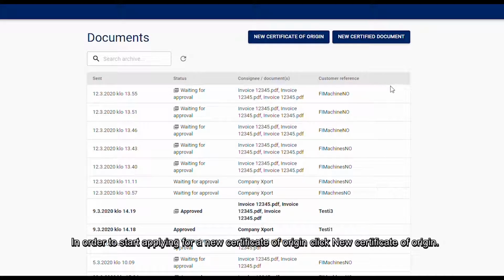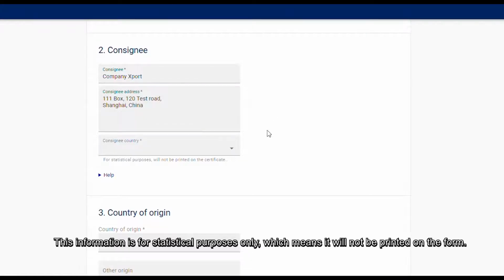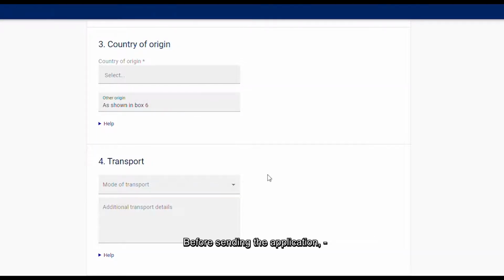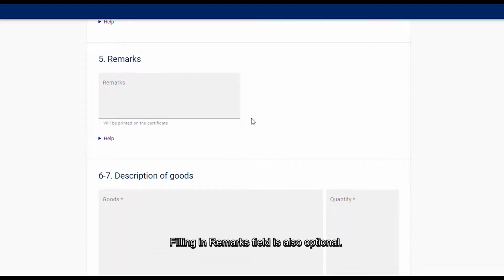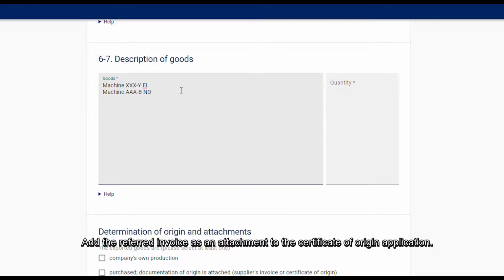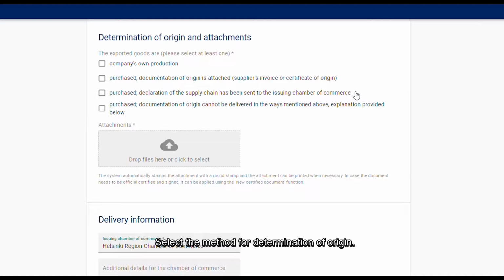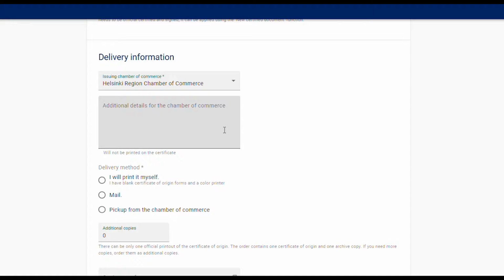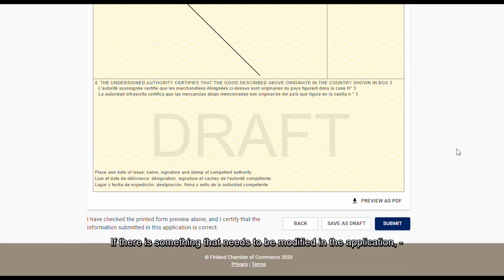Vientiasiakirjat.fi - Applying for Certificate of Origin